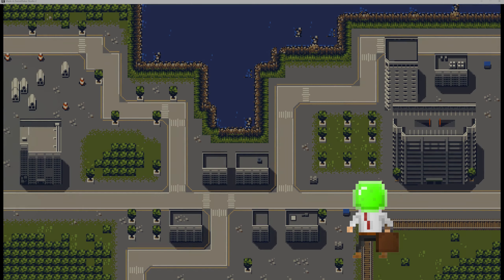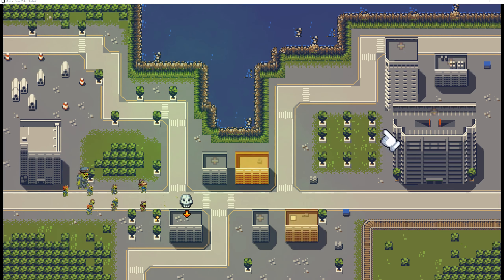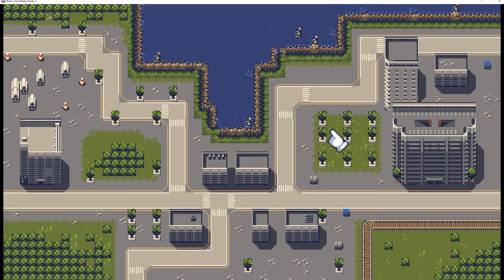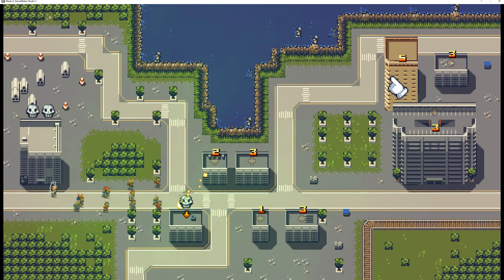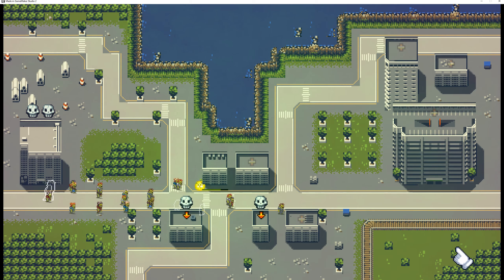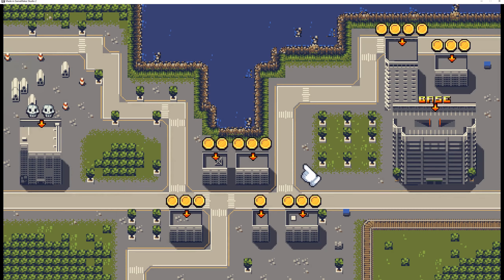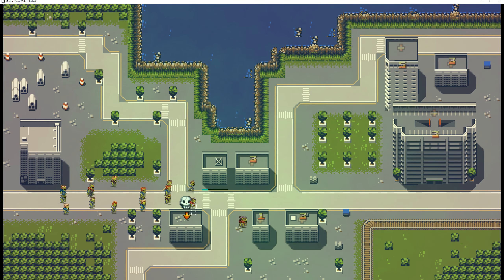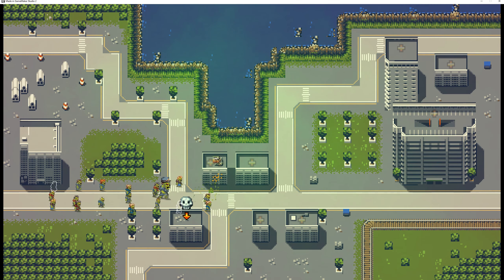🌡️ Accessibility and simplicity [Devlog #2 | Office Orc]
This is just a short update my first commerical game  Office Orc.

How far is the game already?
The main game is pretty much done (just some minor tweeking of values). Now it is time for me to make some contextual minigames that make the whole game a round affair because they are a background theme to my game. This one is themed around bargaining. The player cannot change the inevitable but needs to make the best of his current situation.

In my prototype I faced a few isses, which mean the player has to adapt and the learning curve was too big for a minigame. I had to reduce the complexity to a minimum and kicked out troops, cunstruction units and other features that bloated that minigame. The other issue was how to defend from the zombie hordes and that I thought needed to be done with defensive structures like turrents. But here I combined the money making houses with the ability (once they are conquered) to be a defensive structure aswell. This little simplification made the game easier to access because you only need to take care of which buildings to conquer by clicking on them and defending you main base of operation.

So what you see here, that sometimes less is a better idea.

Once the full game is ready and tested I will first release it on itch.io and make a video how you can sell you game on that platform. After that I will release it again on steam and make another tutorial on that aswell. After let's say a week, I will present you guys how well (or bad) the sales and numbers totally are. This is meant so you can actually see how a regular indie developer is doing in a higly competitive environment like itch.io or steam.